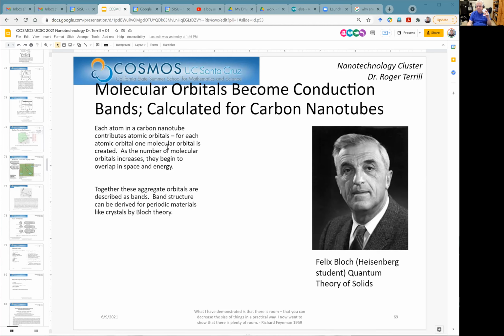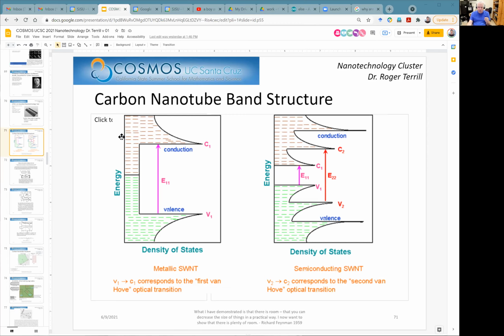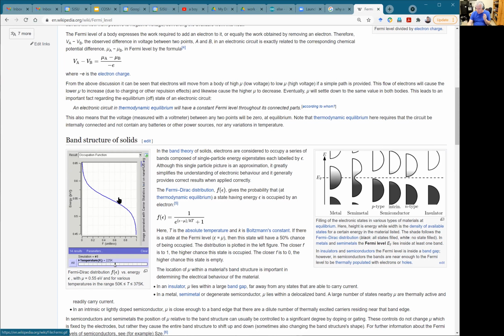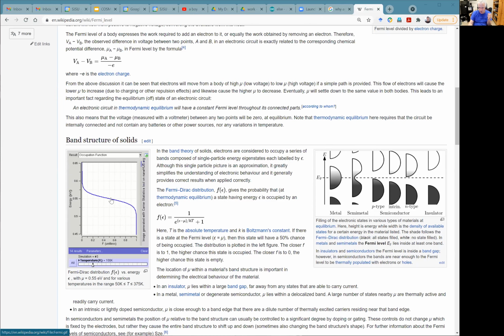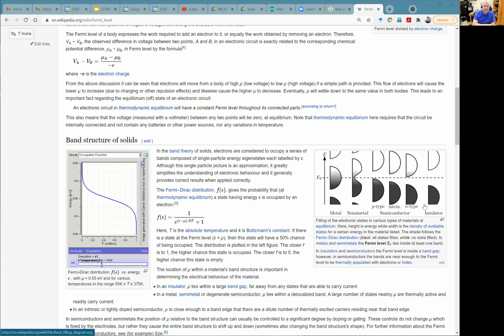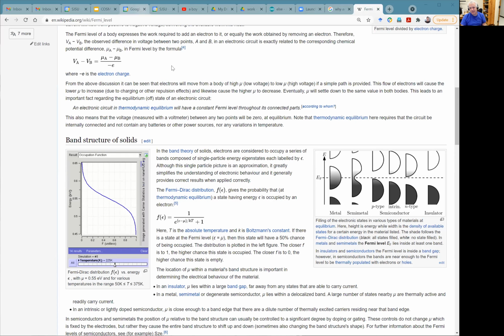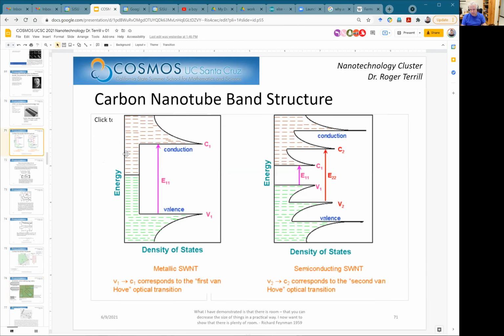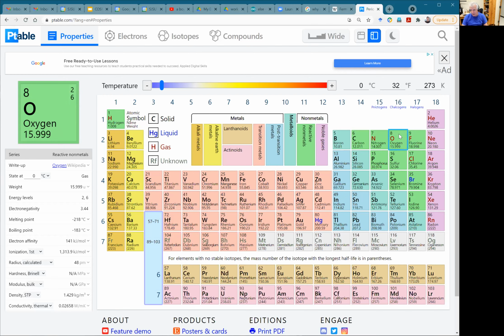2021-04-20 Cosmos Cluster 9 Terrill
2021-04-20 Cosmos Cluster 9 Terrill